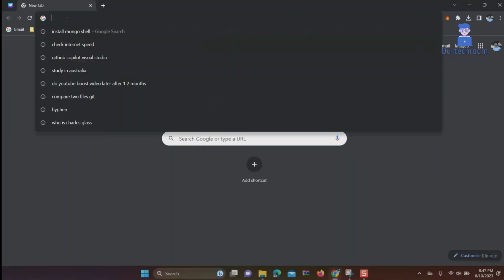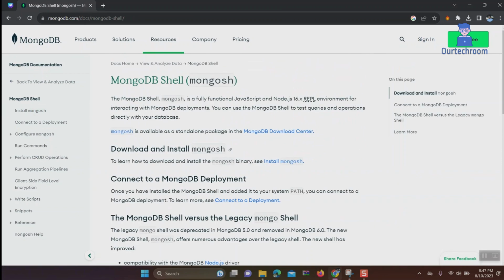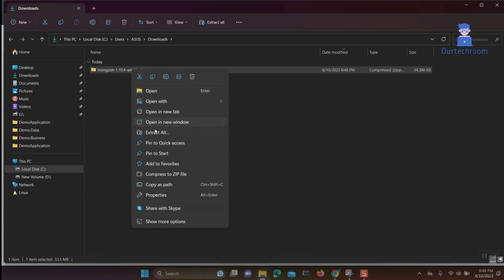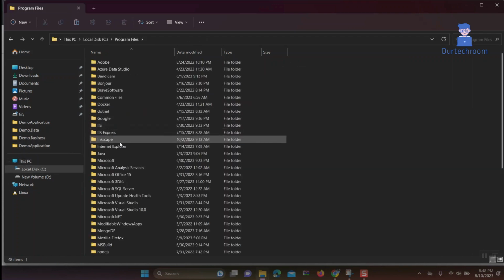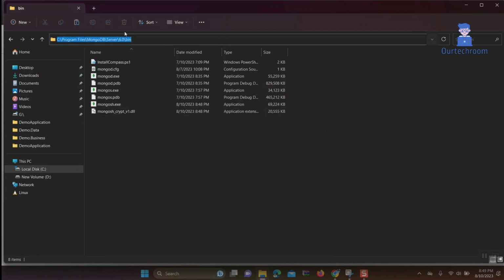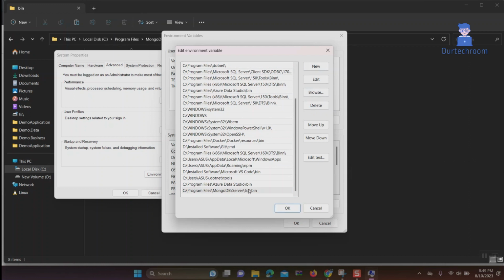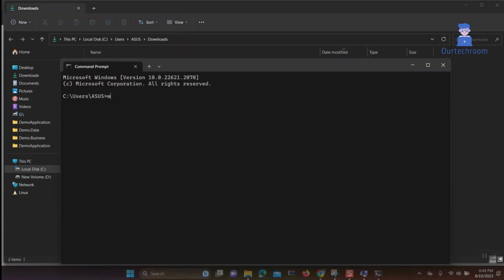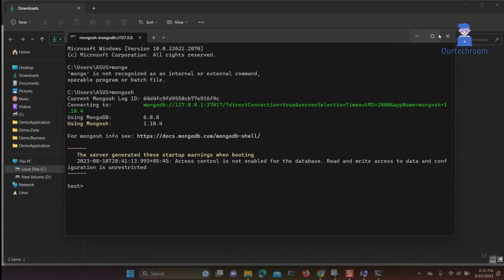'mongo' Not Recognized? Here's a 3-Minute Fix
In this video tutorial we will discuss how to fix 'mongo' is not recognized as internal or external command error.

Please take note that when you install MongoDB Server, the mongo shell will not be included in the installation.

Starting from MongoDB 6.0 and onwards, the command line interface will be available as "mongosh."

Mongosh Direct Installation Location

Thanks !